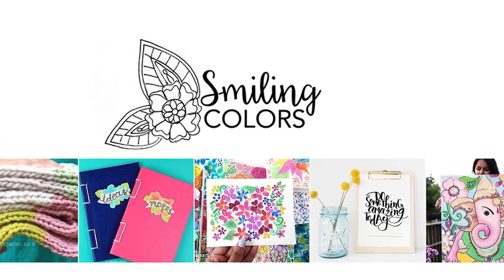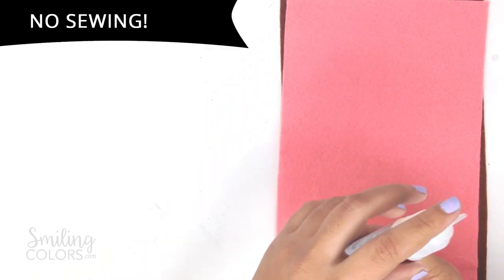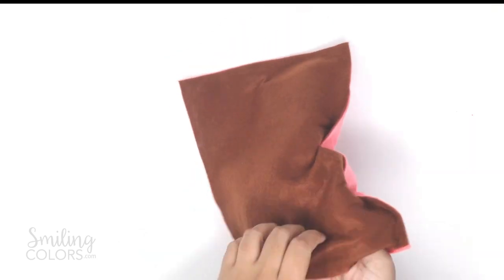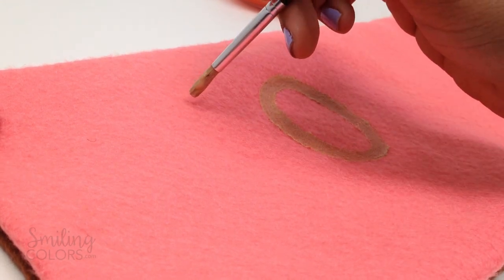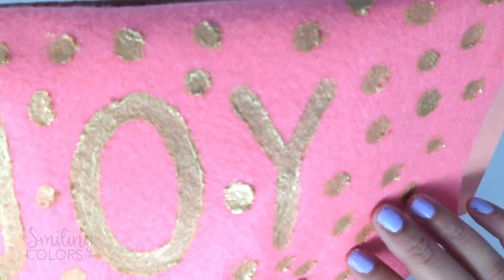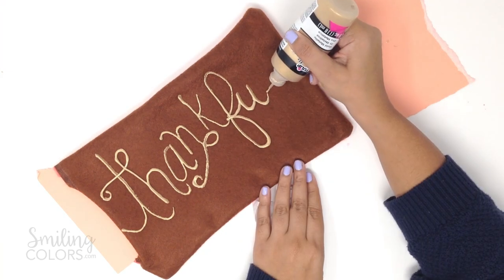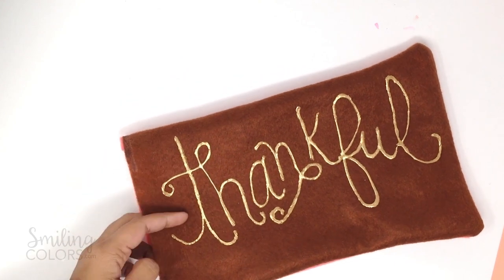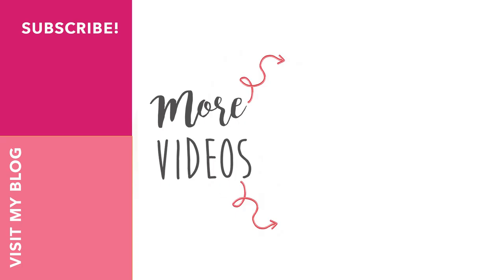No sew pillow, DIY decorative pillows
Hello friends! Today I have a video tutorial to share with you showing hand lettering on felt I created a fun holiday pillow that is reversible, it says JOY on one side and THANKFUL on the other side. Supplies listed below

SUPPLIES

•Felt Sheet Bundle

•No 2 Paintbrush Round

•Poly Fil

•Dimensional Fabric Paint

FOLLOW ME